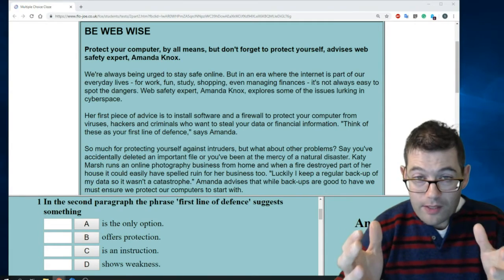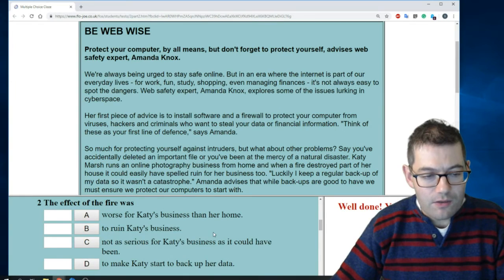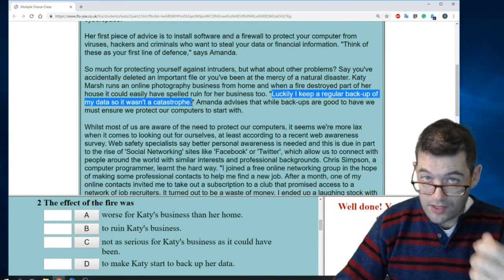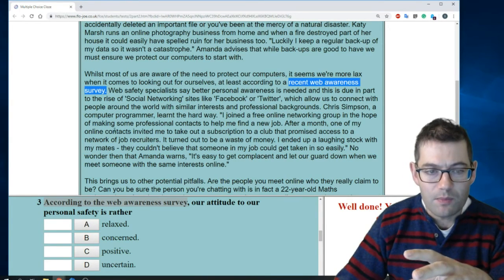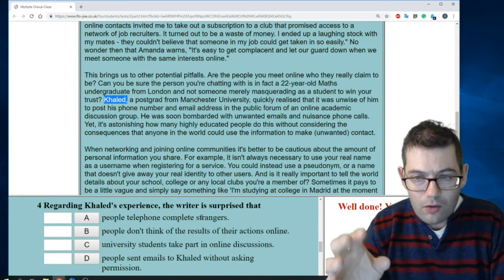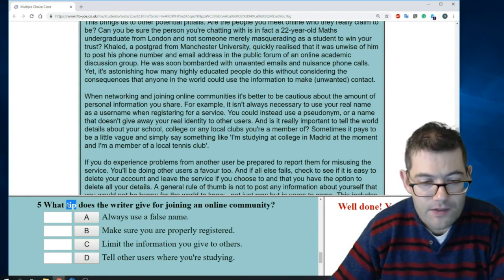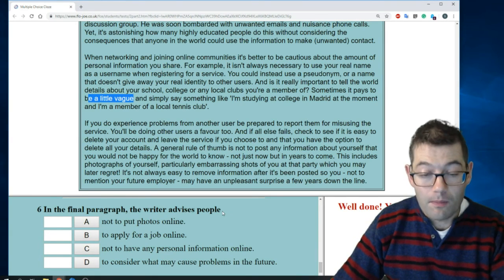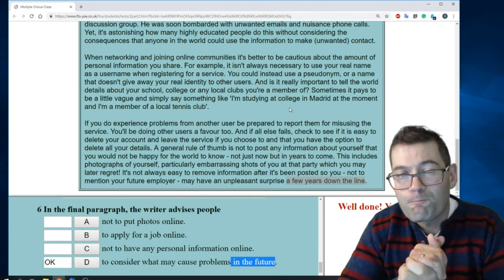FCE Reading Exam Question: Part 5 flo-Joe.co.uk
Hello Everyone,

And here are the links to all the answers organised by question:
• Q1: t=930
• Q2: t=1069
• Q3: t=1269
• Q4: t=1480
• Q5: t=1683
• Q6: t=1862